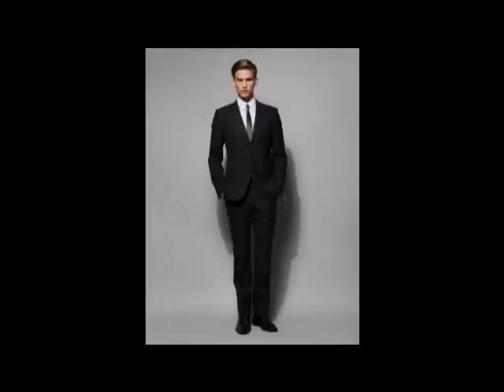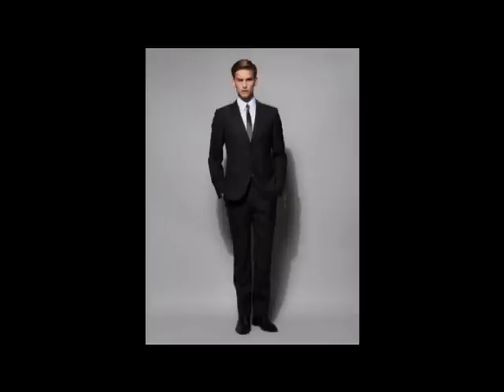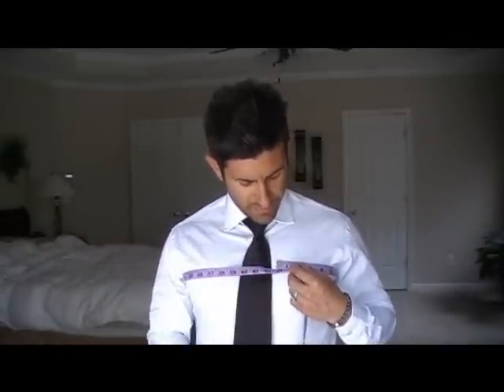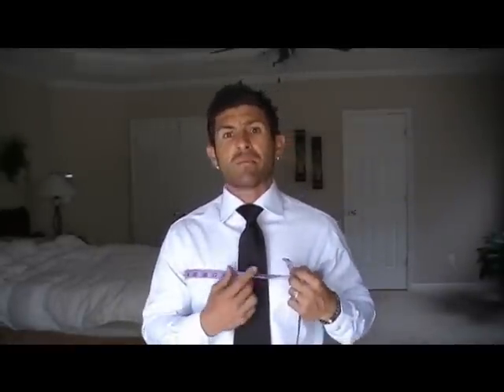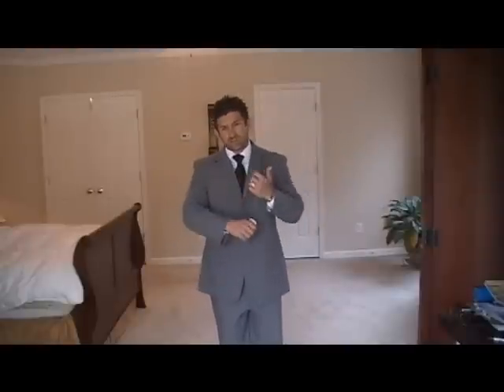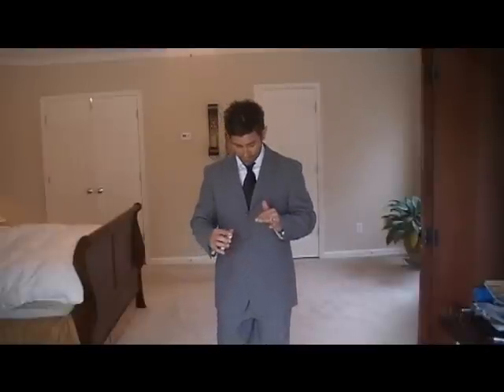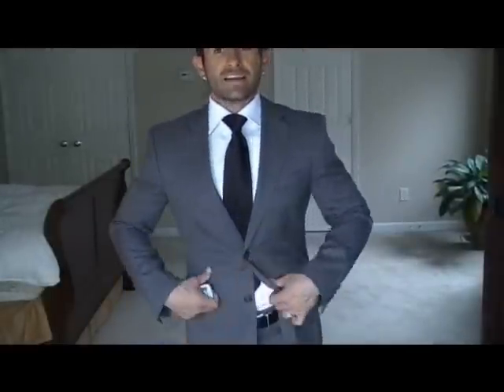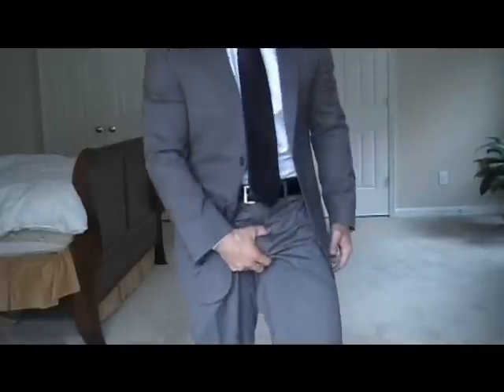The Perfect Fitting Men's Suit: Custom versus Off-the-Rack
In this video, professional male image consultant talks about different options when it comes to buying the prefect fitting suit.  Every man needs a great fitting suit.  Custom suits are expensive, but modern tailor provides custom suits at off the rack prices.